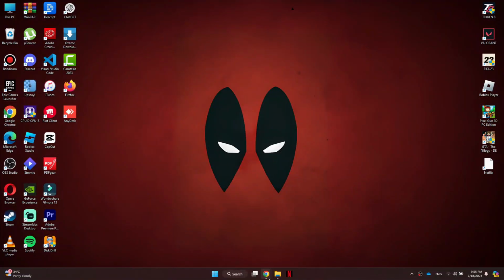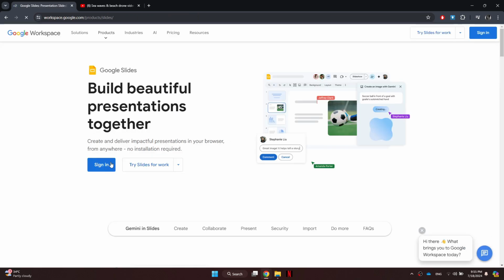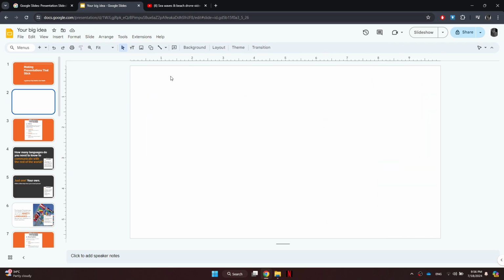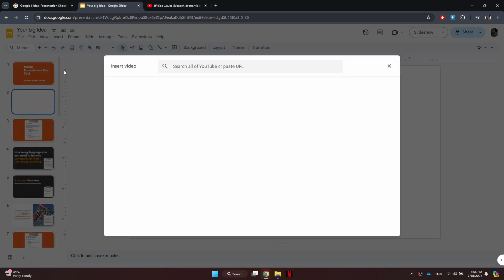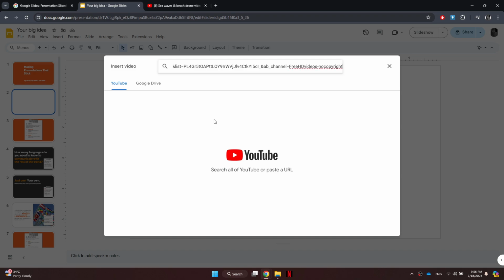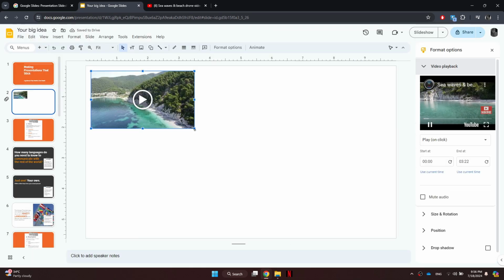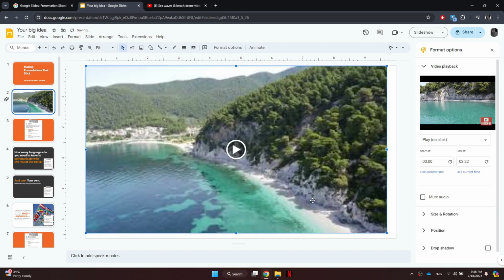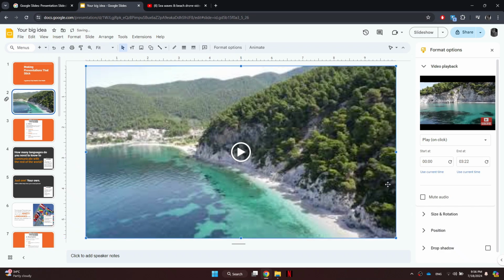The Ultimate Guide to Adding Videos in Google Slides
Hey everyone, welcome back to the channel! Today, I'm going to show you how to insert a video in Google Slides. 📱🎥✨

Struggling to make your presentations more engaging? This video will teach you how to embed videos in Google Slides, including how to add a YouTube video to a Google Slide. Whether you're working on a project, teaching a class, or delivering a professional presentation, understanding how to insert video in Google Slides can make a big difference. We'll cover everything from inserting videos on your iPhone to using Google Slides' built-in tools. Watch now to learn the easiest ways to enhance your slides with video content! 🚀📝